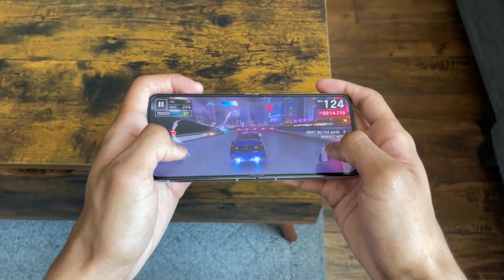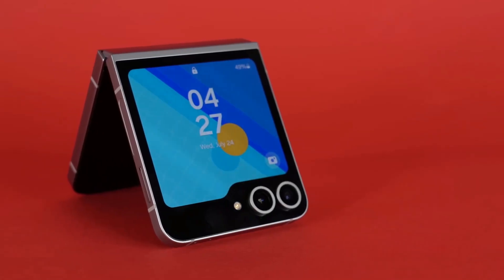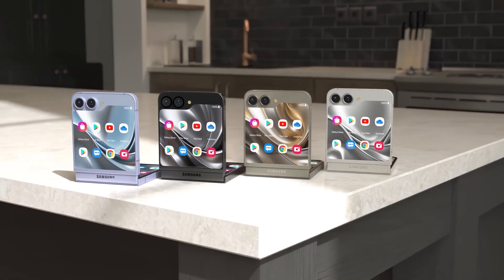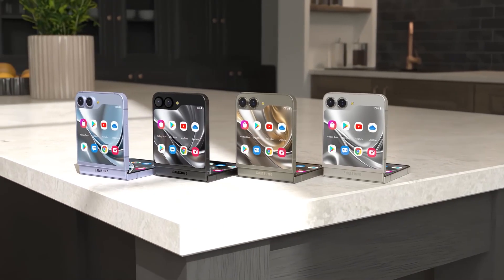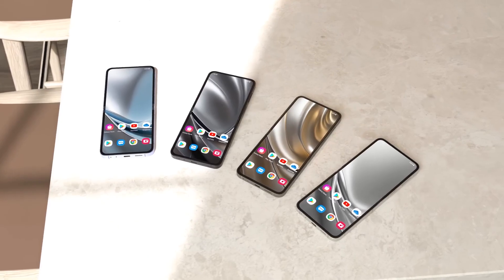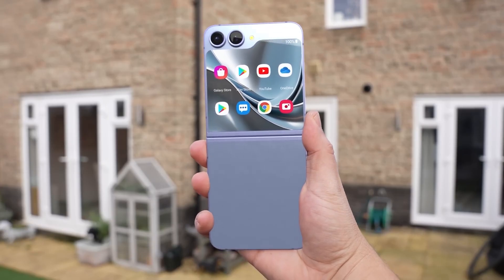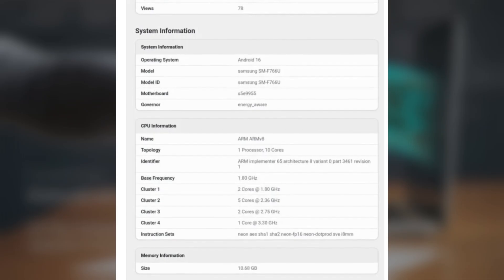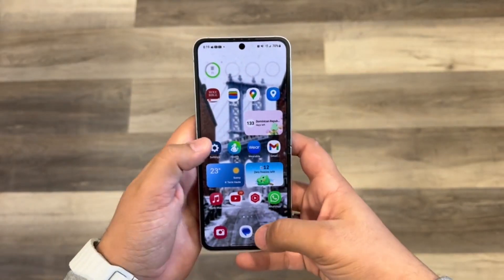Samsung Galaxy Z Flip 7 - OFFICIALLY CONFIRMED!!!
Galaxy Z Flip 7 Chipset Split Explained! Snapdragon in US, Exynos for Korea & India?
Big news about the Samsung Galaxy Z Flip 7 and its chipset choices! For the first time, Samsung is using the Exynos 2500 in some markets like South Korea and India for the Z Flip 7, while US customers will still get the powerful Snapdragon 8 Elite version. Samsung’s foldable fans can expect the new Z Flip 7 and Z Fold 7 to launch this summer, possibly July or August, with rumors of a more affordable Galaxy Z Flip FE also on the horizon. What do you think about Samsung’s chipset split? Will it affect your buying decision?